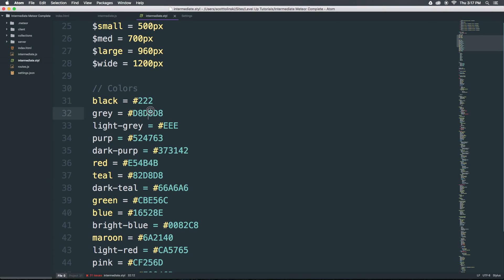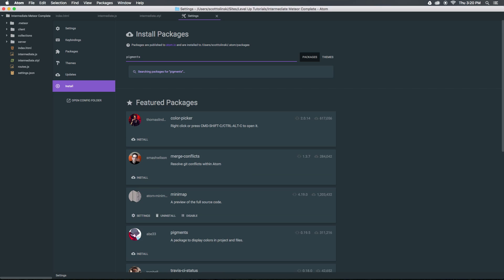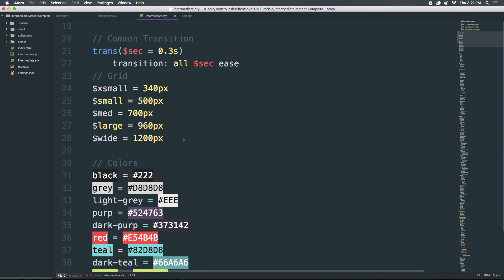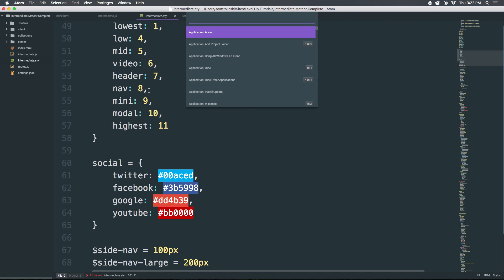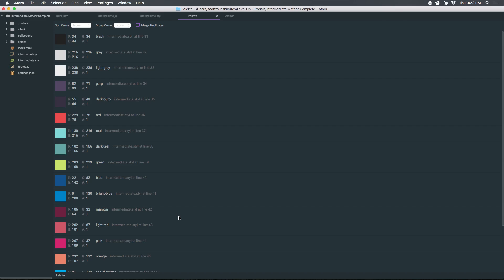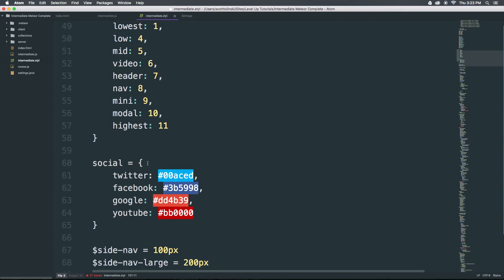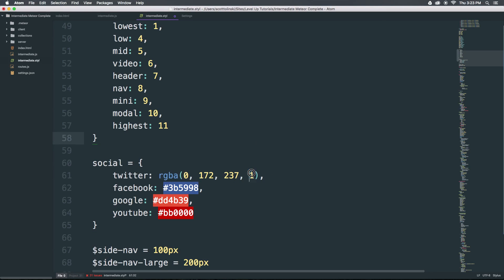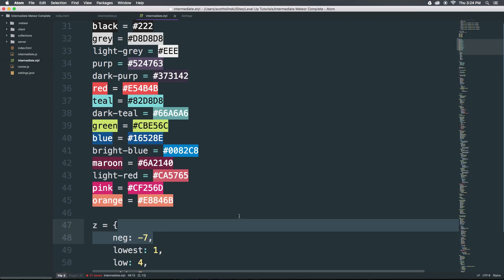Atom Editor Tutorials #19 - Amazing Color Highlighting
In this Atom Editor Tutorial, I show you a package for automatic color highlighting and pallet generation.